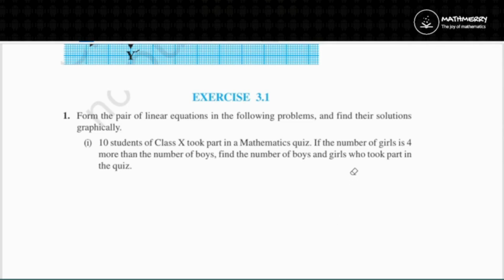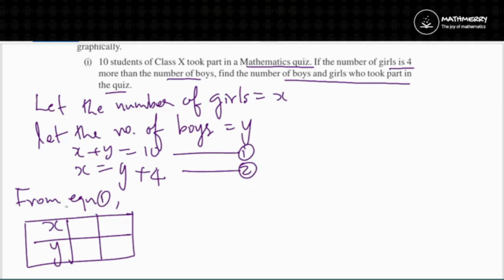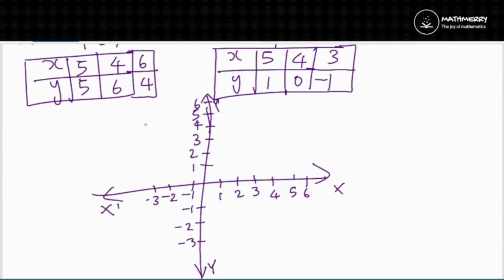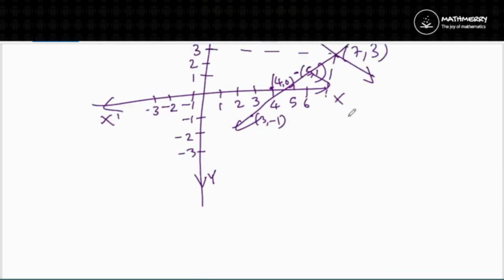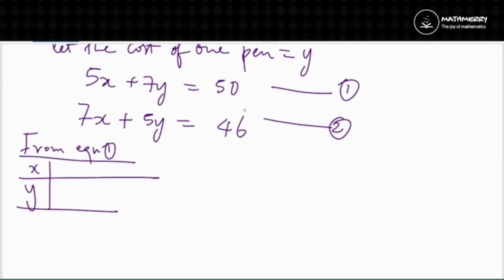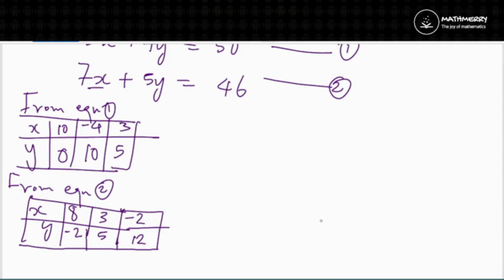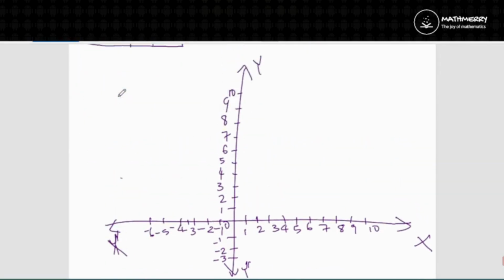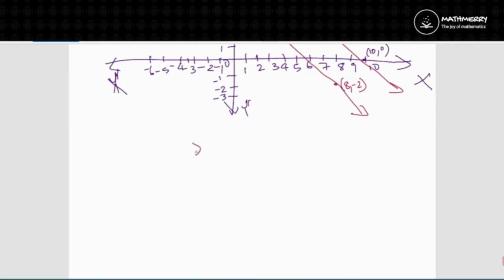PAIR OF LINEAR EQUATIONS IN TWO VARIABLES PART 2 | CBSE | CLASS 10 | MATHEMATICS SOLUTIONS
NCERT SOLUTIONS

CLASS 10
CBSE
MATHEMATICS
CHAPTER 3

by Rafiya